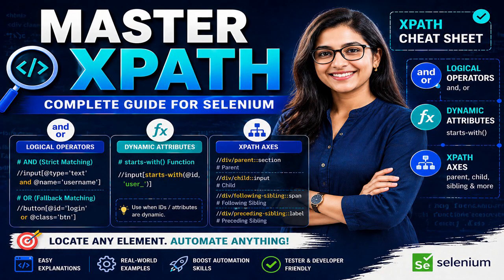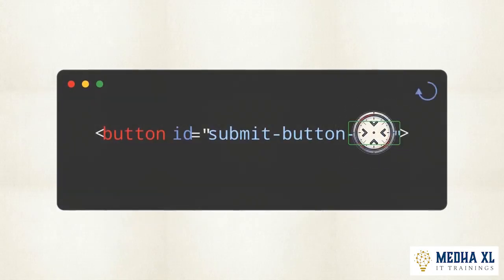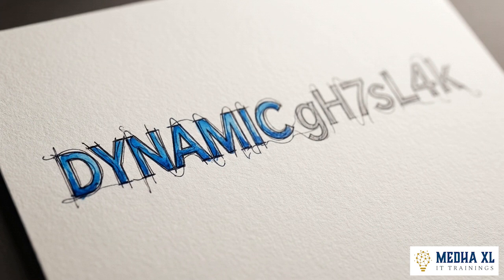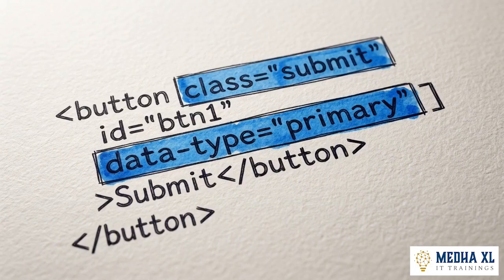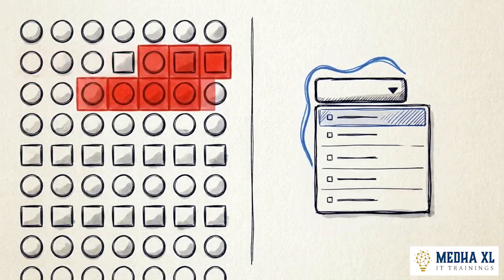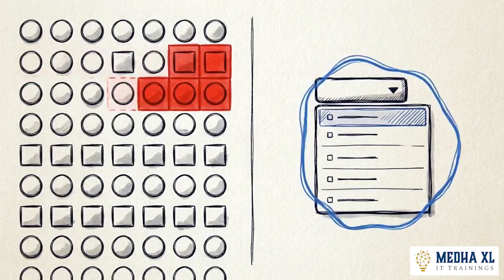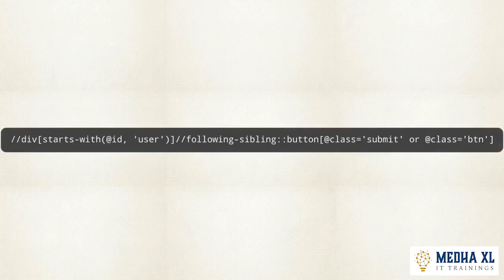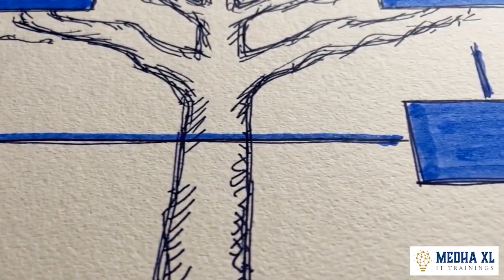Learn XPath Fast ⚡ | Logical Operators, Axes & Dynamic Elements Explained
🚀 Struggling with XPath in Selenium? This video is your ultimate cheat sheet!

In this video, you’ll learn how to confidently work with XPath locators for web automation and testing. Whether you’re a beginner or an experienced tester, this guide will help you handle dynamic elements, complex DOM structures, and real-world scenarios.

📌 What You’ll Learn:

✔️ Logical Operators (AND, OR) for precise element selection
✔️ Handling Dynamic Attributes using starts-with()
✔️ XPath Axes (Parent, Child, Siblings & More)
✔️ When to use each XPath technique effectively
✔️ Real-world examples for Selenium automation

💡 Why This Matters:

XPath is one of the most powerful tools in Selenium automation, and mastering it can significantly improve your test stability, accuracy, and efficiency.

🧠 Perfect For:
Selenium Testers
Automation Engineers
Developers working with Web Scraping
Beginners learning XPath
🔥 Pro Tip:

Use simple XPath when possible, and switch to axes or functions only when needed — this keeps your scripts clean and maintainable.

📞 Training & Workshops (MR Technologies)

📍 Visakhapatnam
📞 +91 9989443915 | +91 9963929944